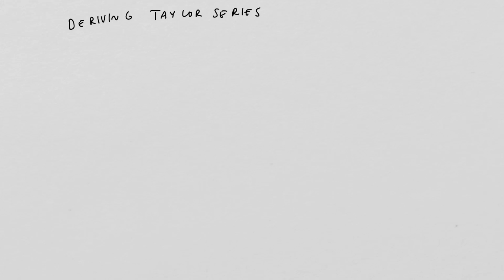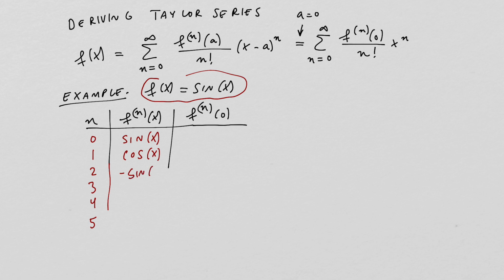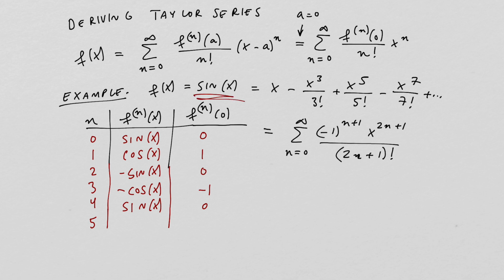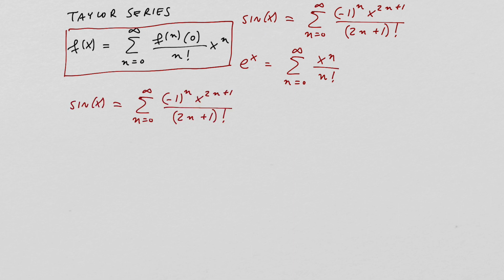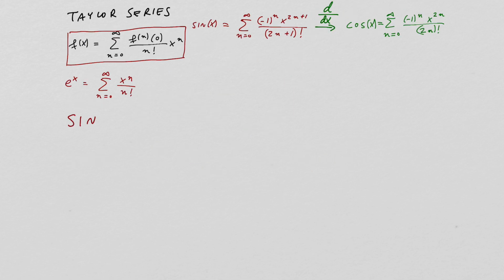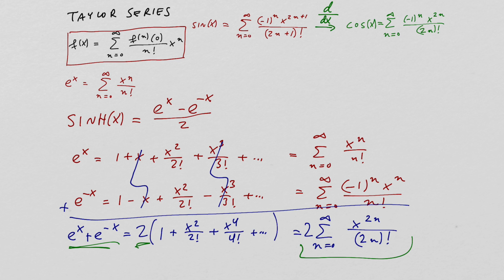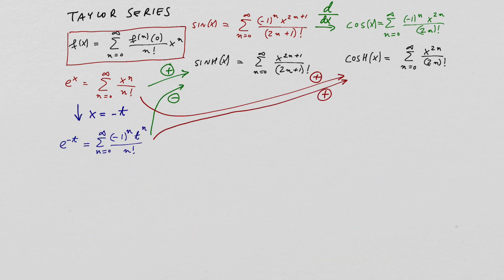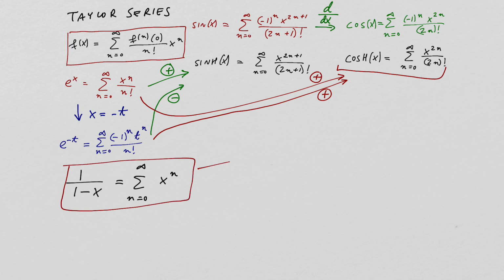w3t5 derivation of power series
Derivation of Taylor series in different methods